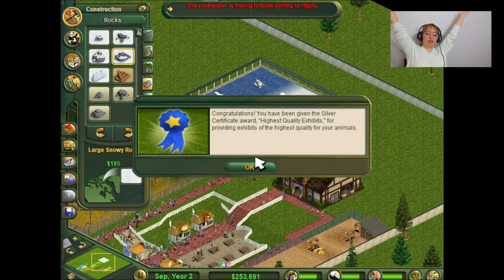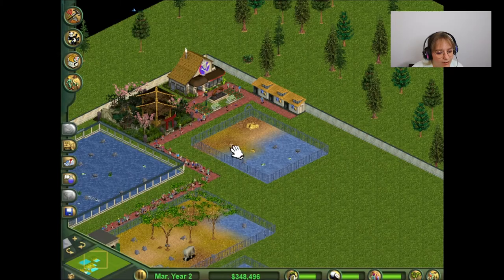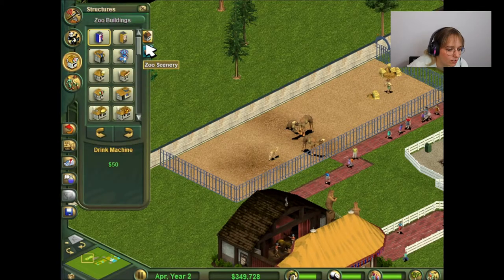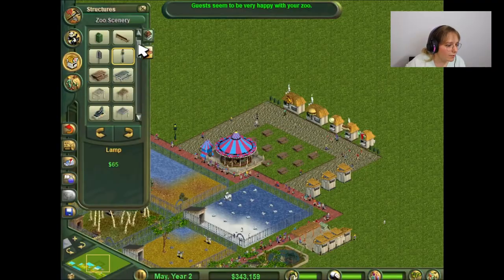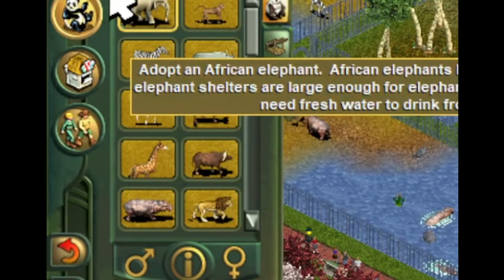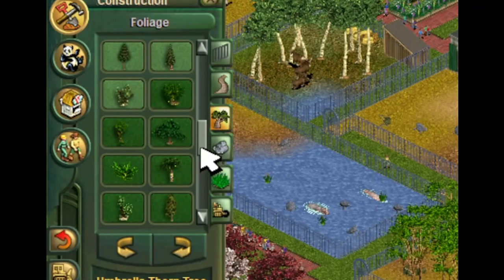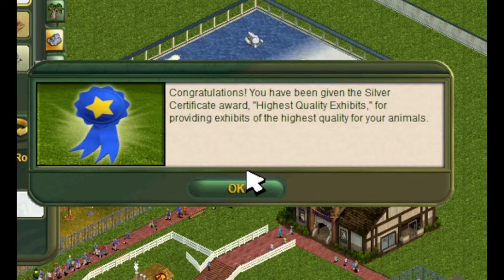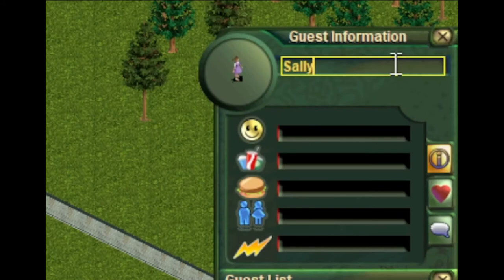I PLAY GAMES FROM MY CHILDHOOD...The Original Zoo Tycoon -- Part 2!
Have you ever wanted to re-play some of your favorite games as a kid? Zoo Tycoon is one of those games for me! If you want to travel back to the early 2000's with me and re-experience, or experience for the first time, this classic computer game, I'll see you there!! This is part 2 of Zoo Tycoon so get ready for some more flashbacks to the past!!

Music in the video:

Into:
Music from Uppbeat (free for Creators!):

Add Ins:

Spongebob Squarepants "It's a giraffe"